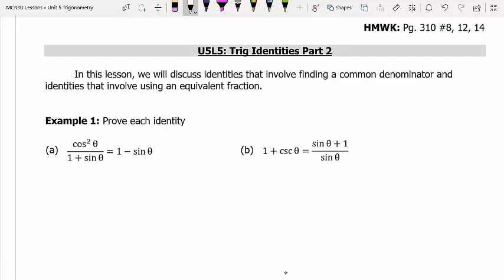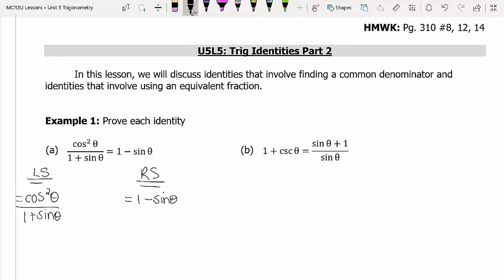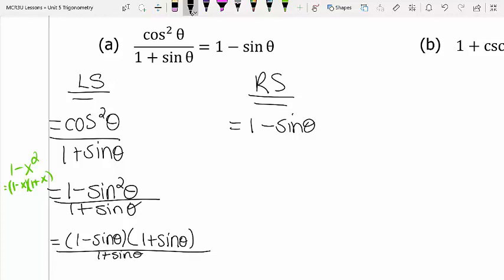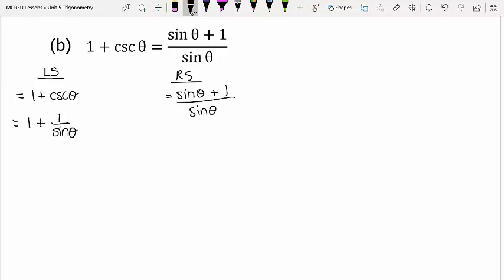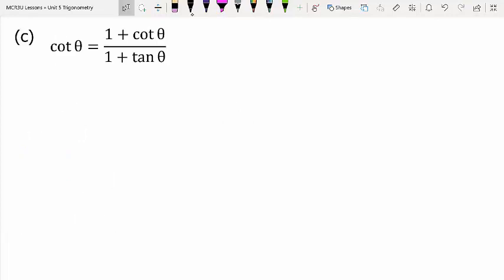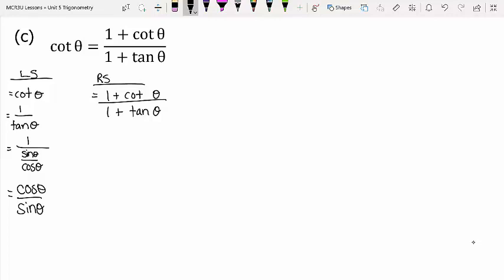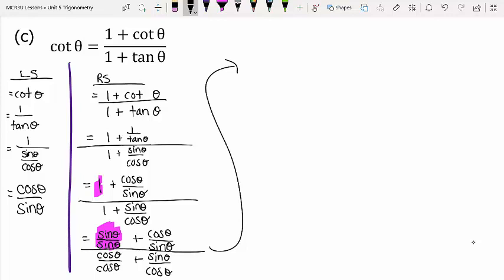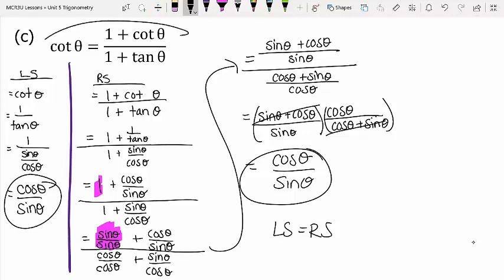U5L5 Trig Identities Part 2